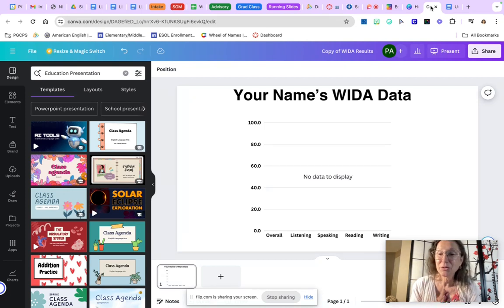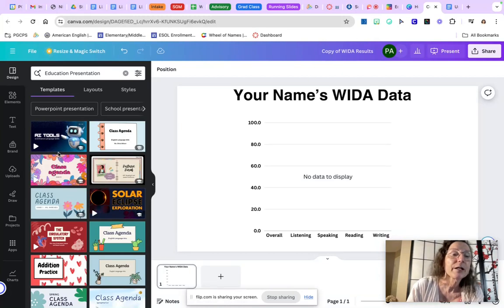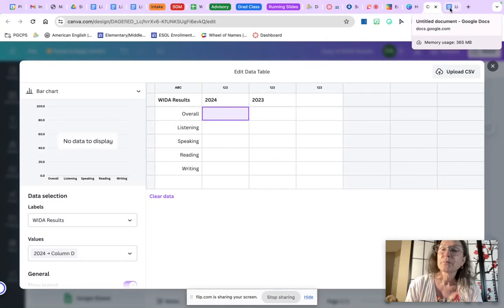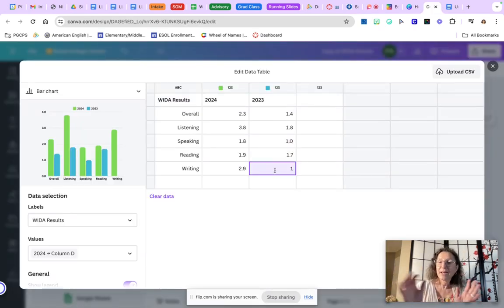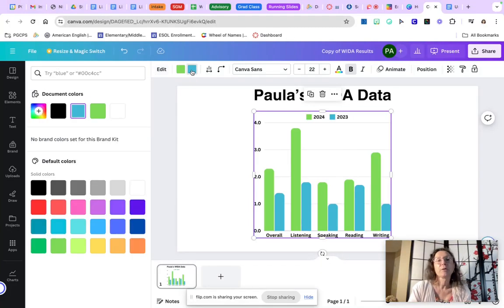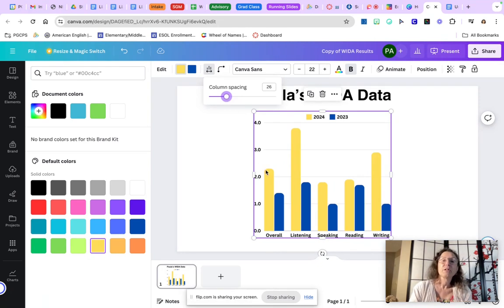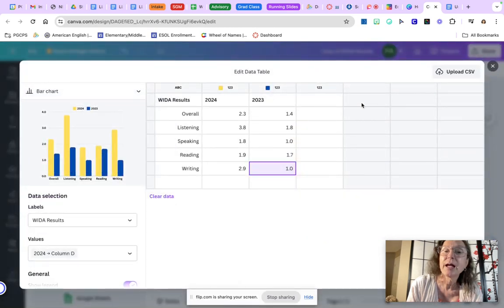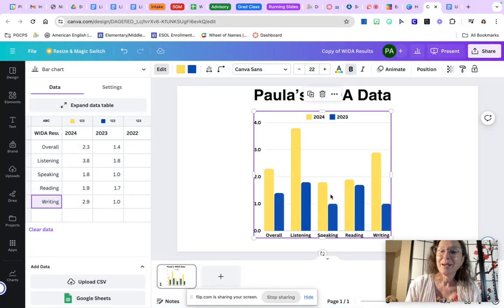Making a Bar Graph Using Canva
Watch this video to create a bar graph for your WIDA Data using Canva.